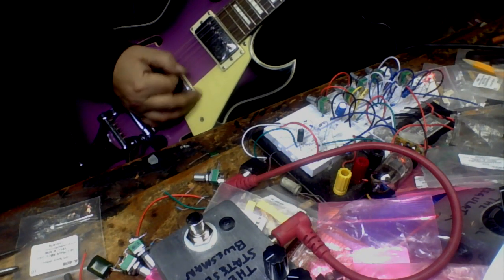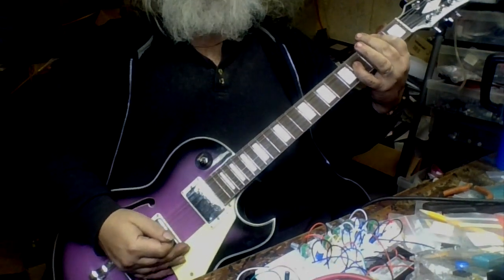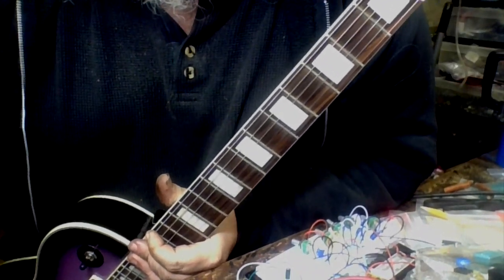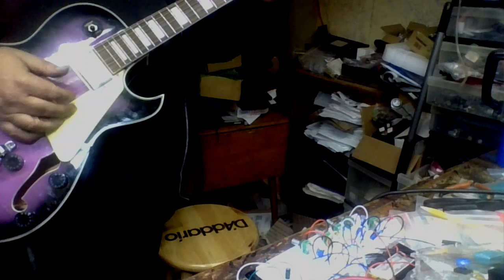SPTWPJP TUBE FACE 1 MP4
TUBE FUZZFACE  video sux, don't watch it. ;) sorry. but it should get the point across... it lives!!!